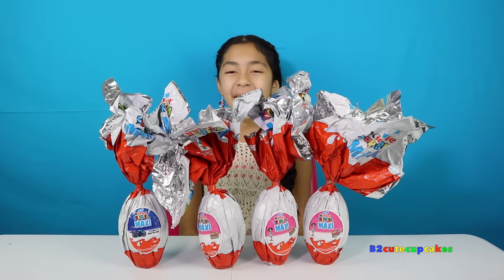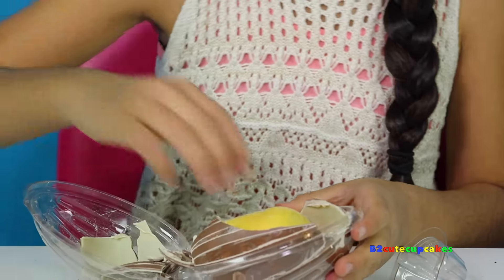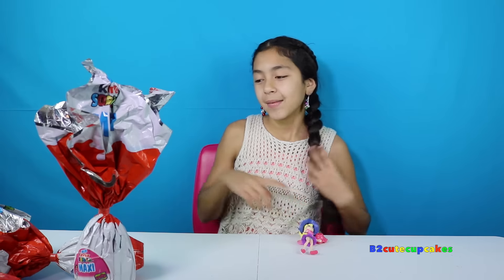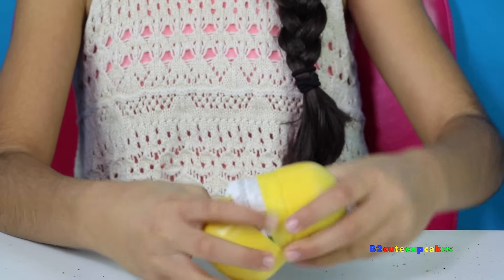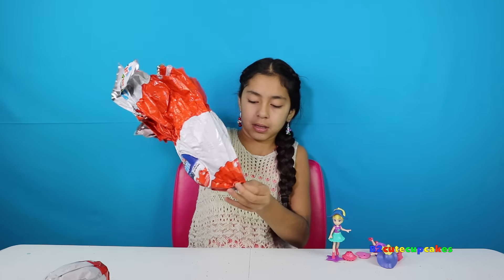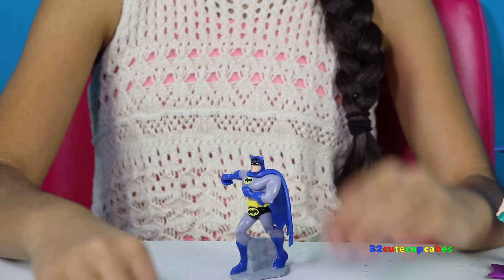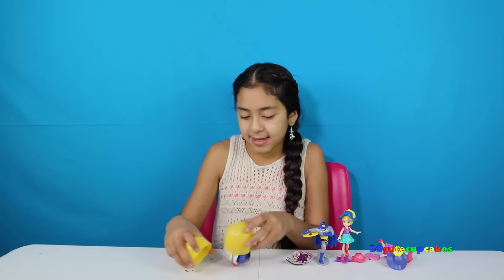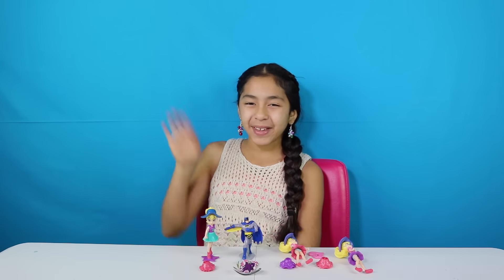Giant Kinder Surprise Eggs Polly Pocket and BatMan | B2cutecupcakes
I'm super happy to open more GIANT Kinder Surprise Eggs. I love them  not just for the surprise toy but the chocolate is delicious.

I have 4 Maxi kinder Surprise Eggs 3  Polly Pocket and 1  Batman.